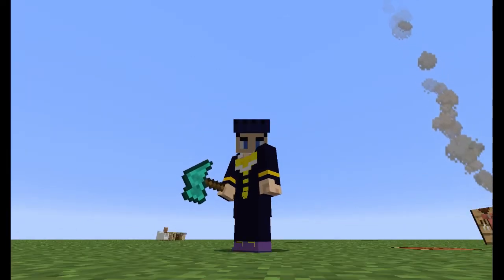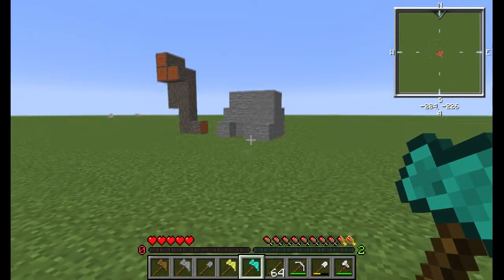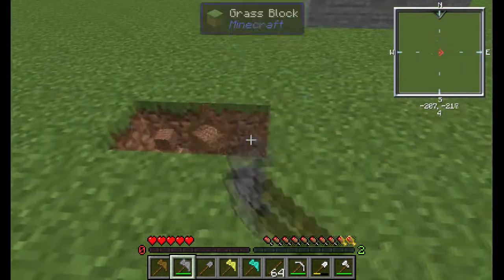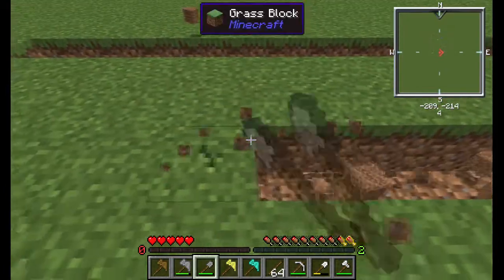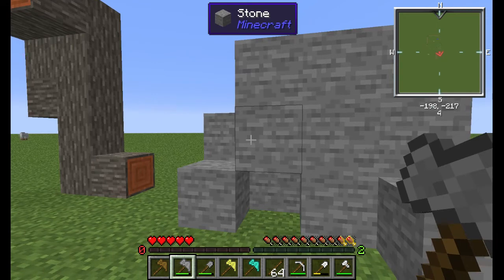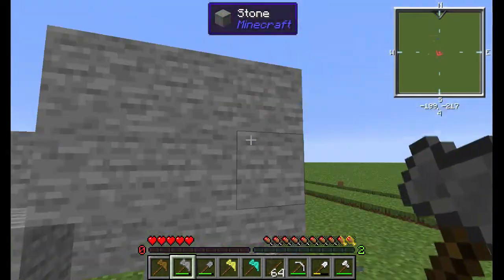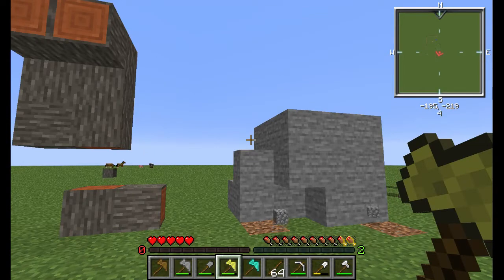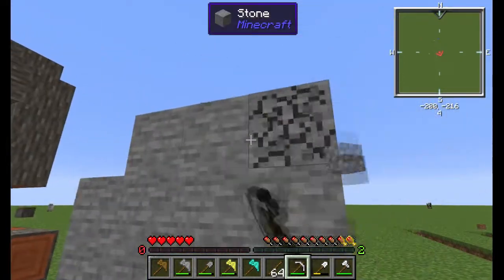VariablePaxels Mod - Fabric 1.14 Minecraft Demonstration and Review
VariablePaxels is a mod that adds in paxels for vanilla materials. It is intended to be expanded by other mods if they so choose to.
Features

    Shovel, Axe and Pickaxe in one tool
    Makes paths
    Strips logs

If you think your up the task?